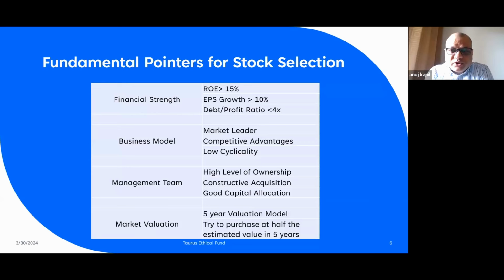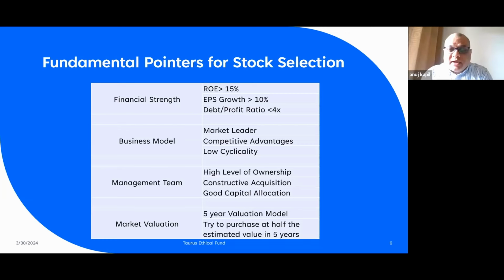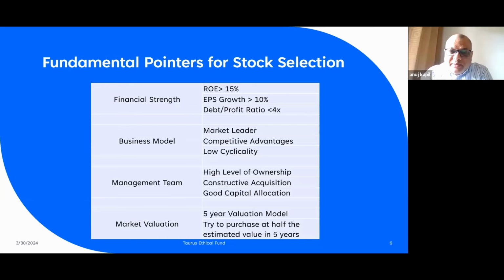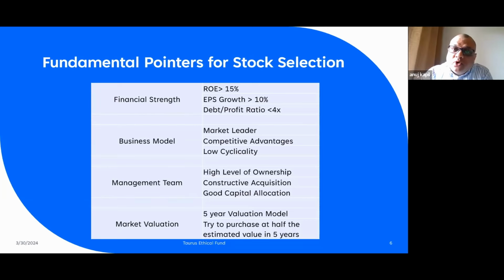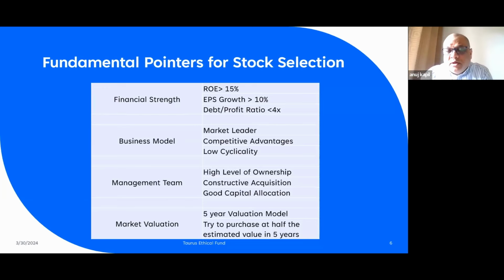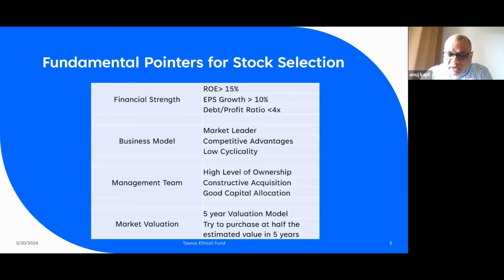How to choose stocks using fundamental analysis? | Holistic Investment